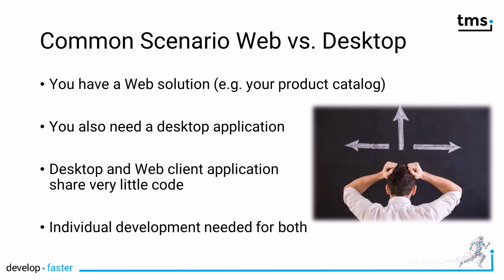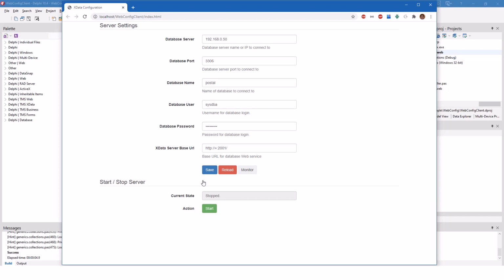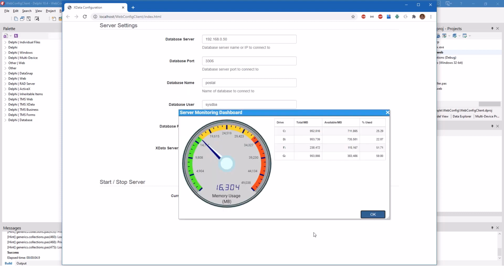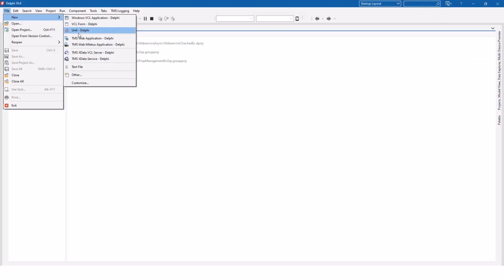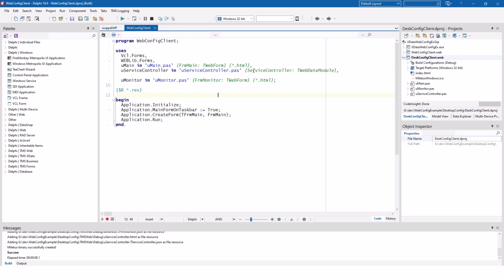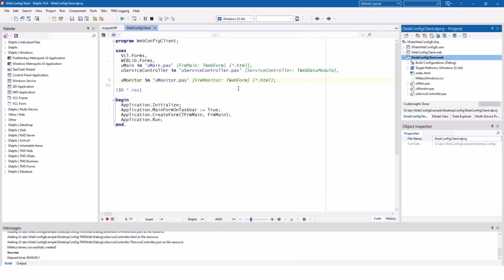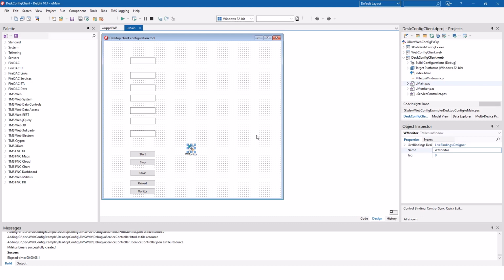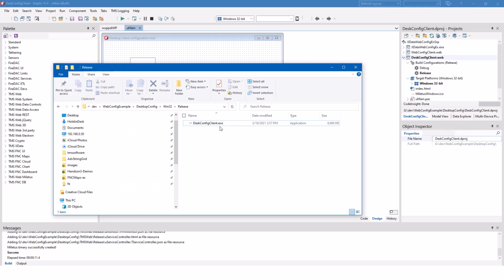A solution for the Web vs. Desktop Dilemma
Discover the seamless integration between web and desktop applications with TMS Miletus. In this hands-on demonstration video, we dive into the innovative solution that bridges the gap between web and desktop development. Learn how to effortlessly transition your TMS WEB Core projects into powerful desktop applications, all within the familiar confines of RAD Studio IDE

ABOUT:
TMS software, established in 1995, is a software development company specialized in: